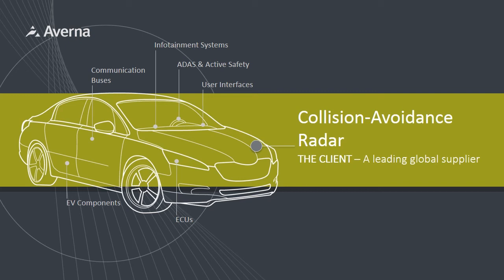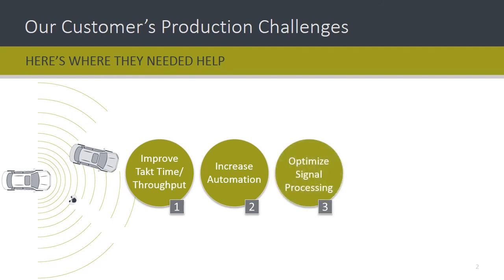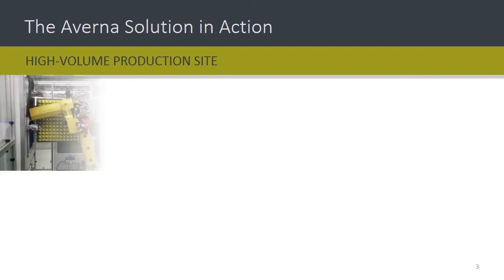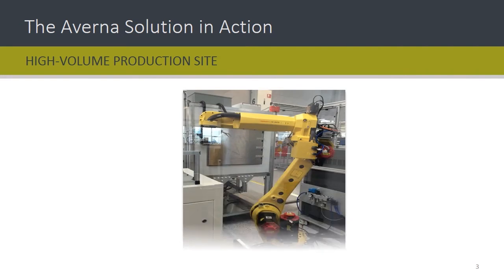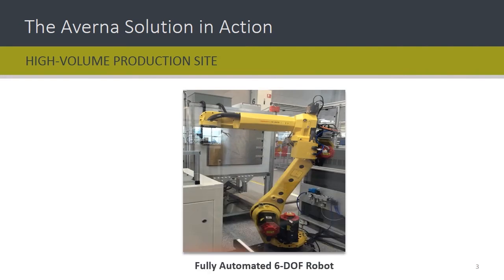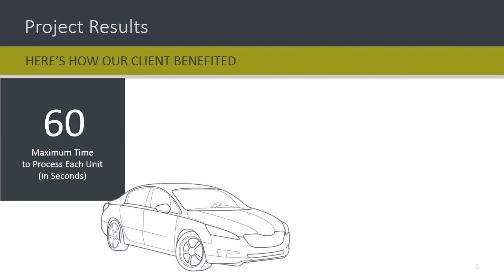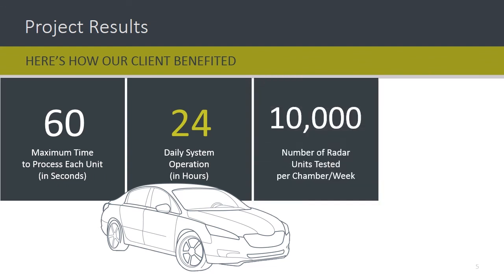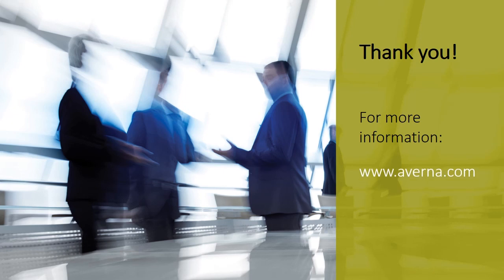Better Automation for Automotive Radar Testing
Automotive Radar Production Testing – Customer Success

Automotive radar is becoming a critical component in our cars, but can be difficult to test quickly and efficiently. Here’s how we solved our customer’s challenges.

They had 5 major goals:
1. Their radar business was booming, but they struggled to meet orders. While they tried to test 10,000 radar units per week, their test equipment regularly broke down.
2. So they were paying a lot of overtime and hiring consultants to try to meet their yield targets.
3. One of the main goals was to speed up their RF testing, as it was far too slow.
4. They also wanted to perform extra tests to identify assembly or configuration errors.
5. And they wanted a long-term return-on-investment with a flexible system that could easily be adapted to test other types of radar units.

Here you can see the heart of our solution:
- The high-speed robot works non-stop placing and removing units in the high-bandwidth RF chamber.
- In less than 30 seconds, each unit is tested for its response to moving objects that appear at four different distances.
- The chamber is pressurized to keep dust out and contains a swappable motion fixture when the client needs to test different radar units.

Here’s the full production flow that we engineered. First:
1. The Device Under Test (DUT) arrives on the conveyor belt.
2. The Vision system detects the DUT via its barcode.
3. Then the Flipping station readies the DUT for testing.
4. The System Controller commands the robot to pick up the DUT.
5. The robot places the DUT on the motion fixture in the RF chamber.
6. Full RF testing takes place and the test results are stored in the database.
7. In one smooth move the robot removes the DUT from the chamber while placing a new one for testing, then it puts the fully tested DUT on the Labeling station.
8. Completing the cycle, units are placed in a Pass or Fix bin.

So in summary:
- Our completely automated solution thoroughly tests one unit in under a minute each.
- The system runs 24/7.
- At the end of every week the client produces 10,000 fully tested radar units per chamber. We are currently running two chambers, delivering 20,000 units per line.
- Due to our radical improvement of their RF testing, we cut test times by 50%, while also ensuring long-term benefits.
- Finally, the client was so impressed that they ordered repeat systems for other facilities around the world.

If you would like more information about Averna or this project in particular, please see our website, give us a call or send an email.